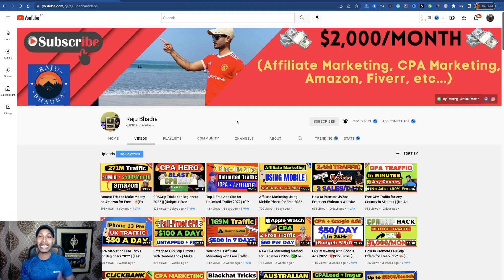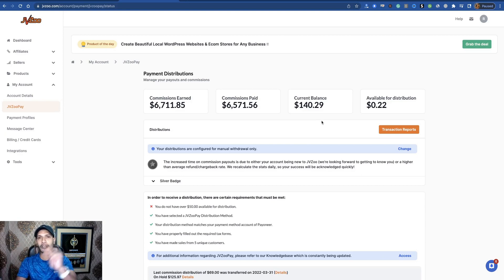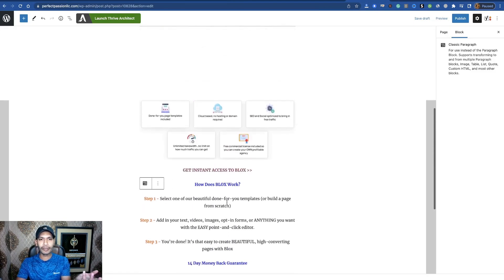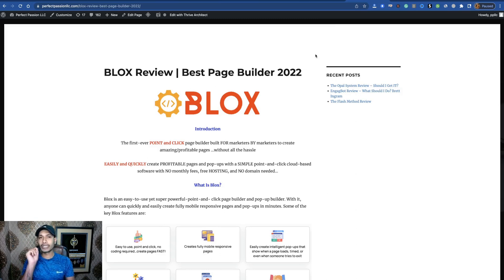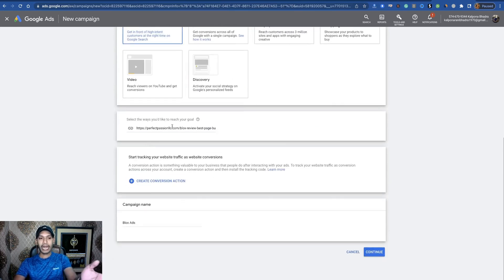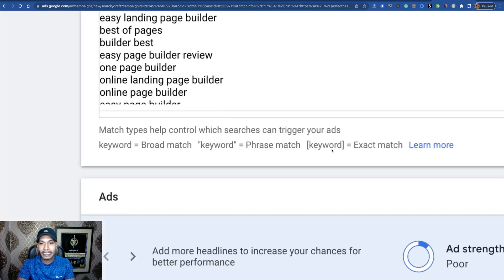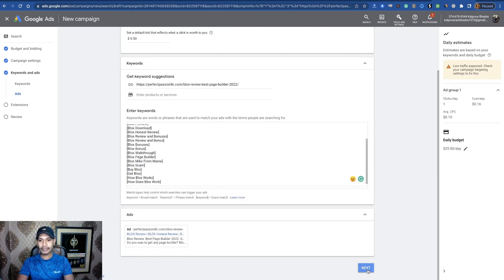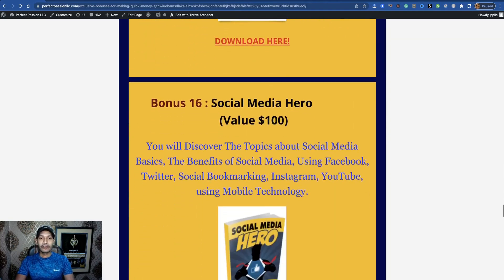JVZoo Affiliate Marketing Tutorial with Paid Traffic || (Google Ads = $1,000/Month)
(Bonus Package Included Affiliate Marketing, CPA Marketing, Clickbank Method, Traffic, Freelancing, Amazon, Email Marketing, etc)

In this tutorial, I’m going to show how you can promote JVZoo products by running Google Ads. It’s a complete tutorial for beginners.

If you follow this tutorial perfectly then you can make $1,000+ per month from JVZoo. So, guys if you’re really interested in JVZoo affiliate marketing running Google Ads then don’t miss any important part of this tutorial.

I’ll share all-new tips and tricks to run Google ads and get approval and promote JVZoo products.

Final Verdict:

Finally, I want to say if you want to get FAST traffic then you have to run Google Ads campaigns. Otherwise, you have to wait to grow your free traffic sources to get traffic. Traffic is the main KEY to making sales on JVZoo affiliate marketing.

I highly recommended that anyone apply this tutorial and get the best results.

Name of Owner – Raju Bhadra

This is NOT a sponsored video. All opinions expressed are my own. The results are not typical. There is no guarantee that you will earn any money using the techniques and ideas mentioned in this video.

Raju Bhadra.